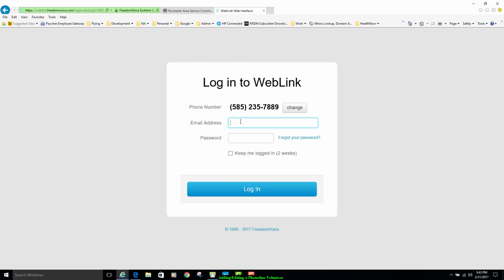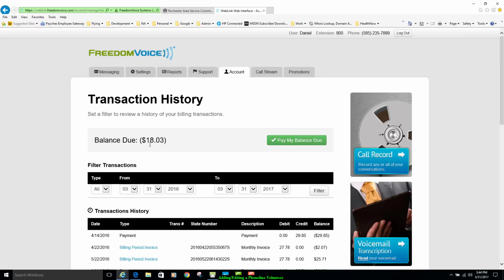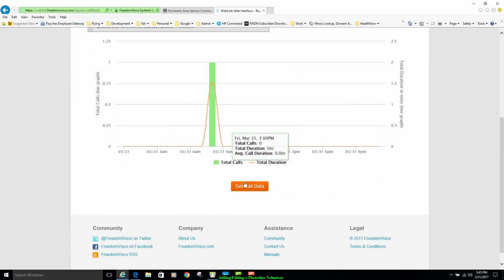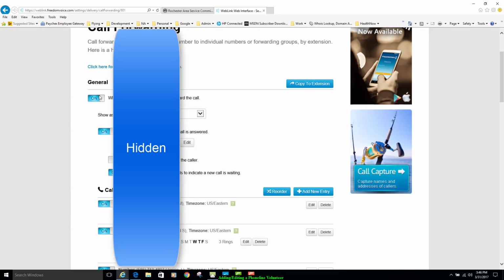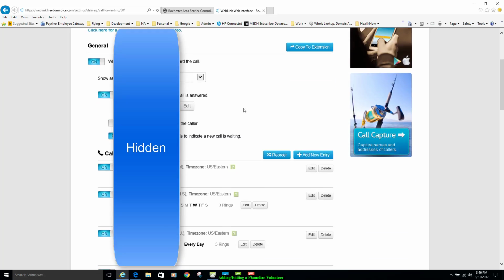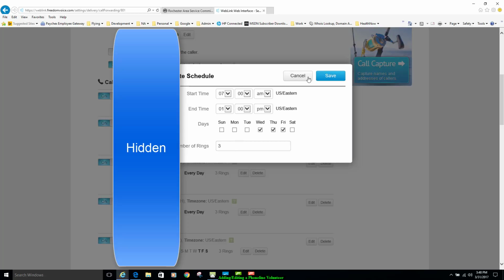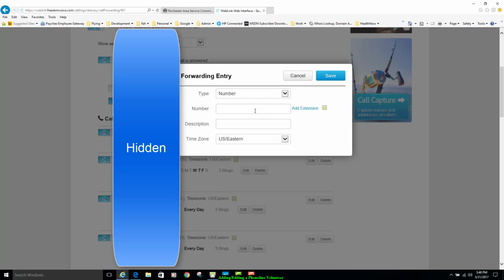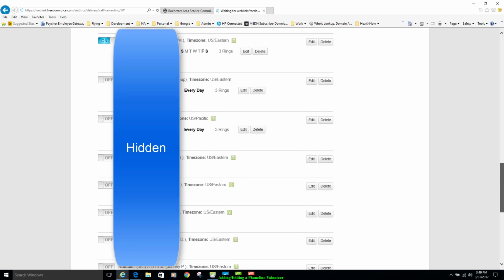Adding a Phoneline Volunteer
Demonstrates how to add/edit phone line volunteer in FreedomVoice online phone system.